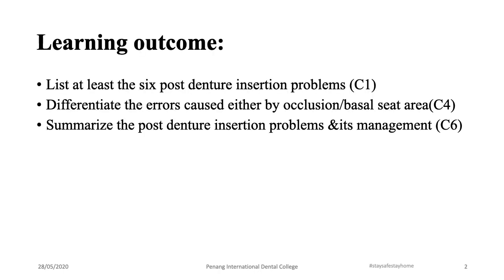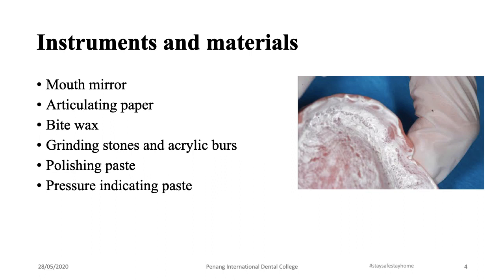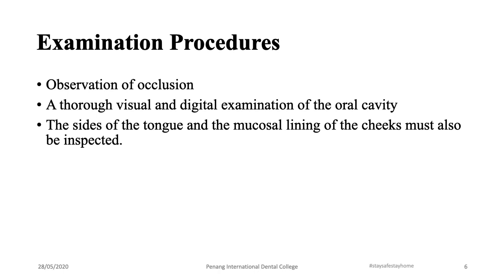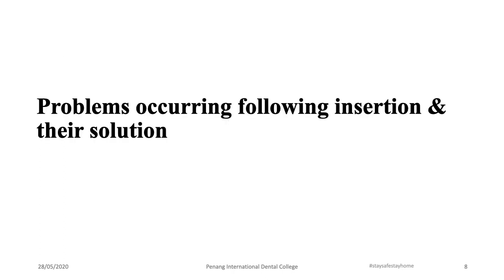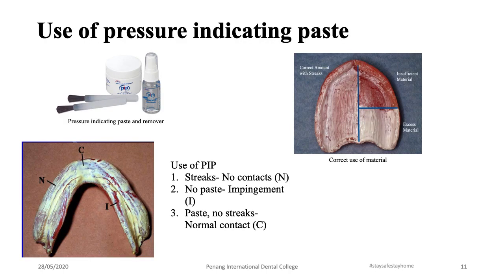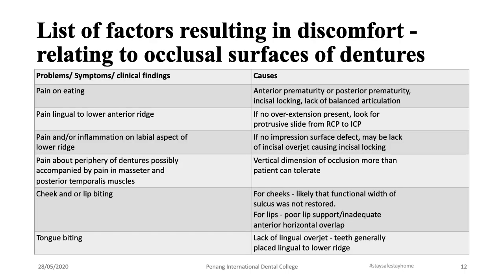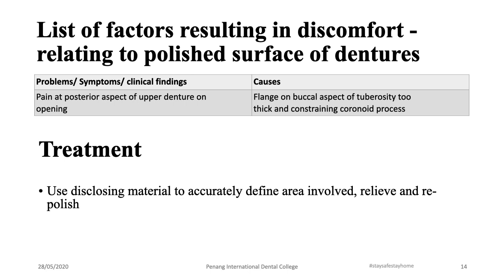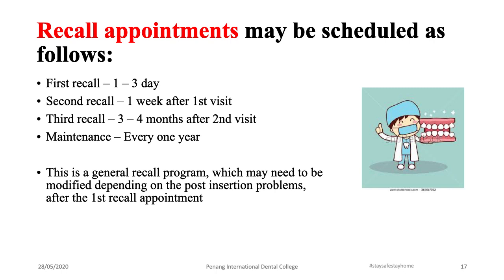Post insertion adjustment, Periodic recall and check up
Topic: Post insertion adjustment, Periodic recall and check up
Batch: 24
Date: 27/04/2020
Department: Prosthetic Dentistry